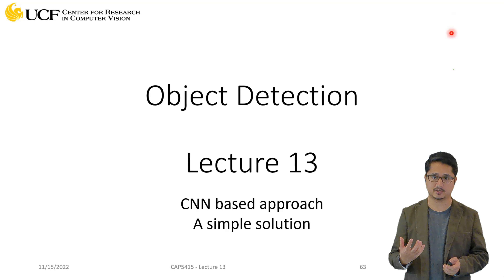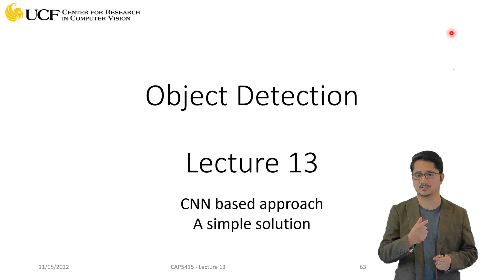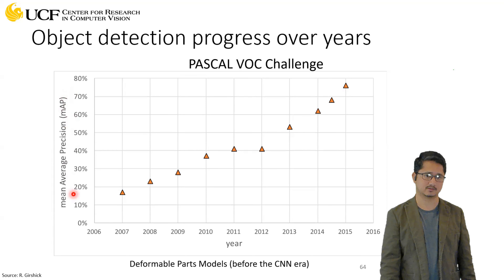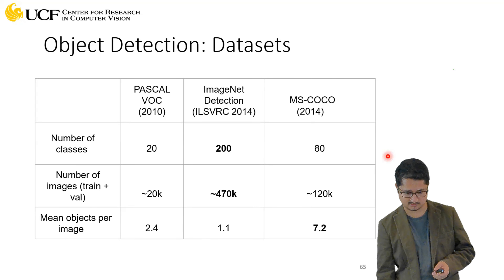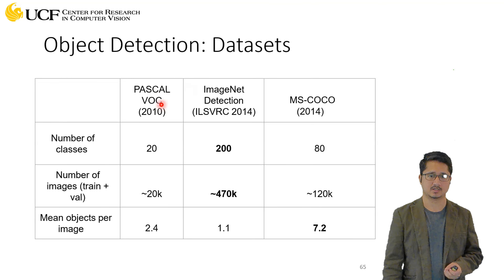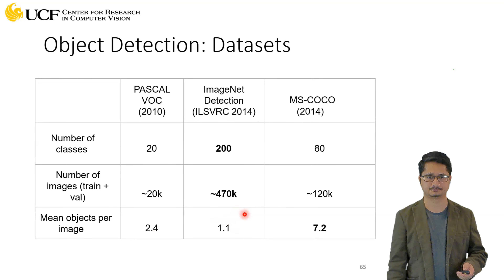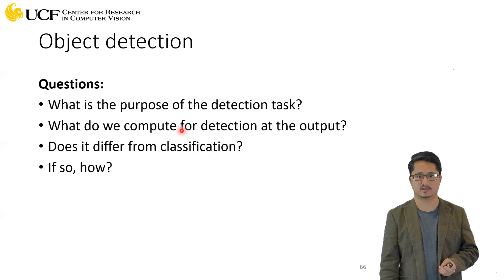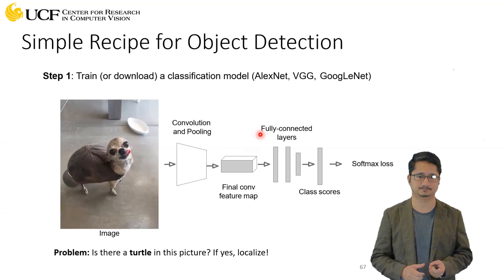Lecture 13.11 - Object Detection [CNN Based Approach - A Simple Solution]